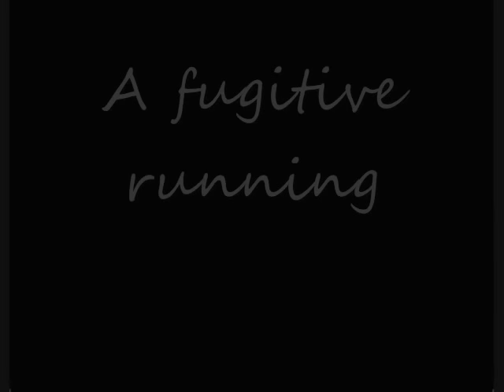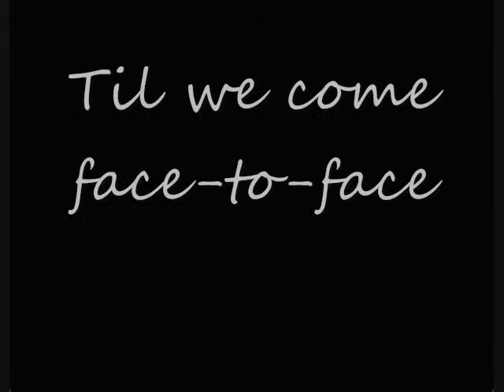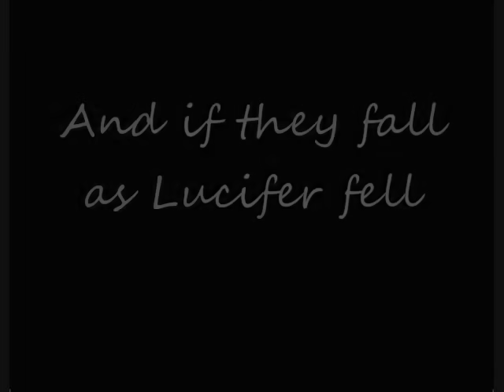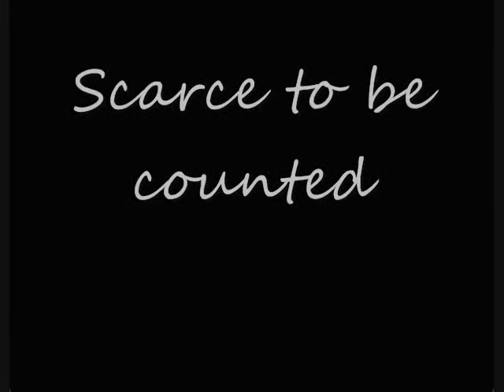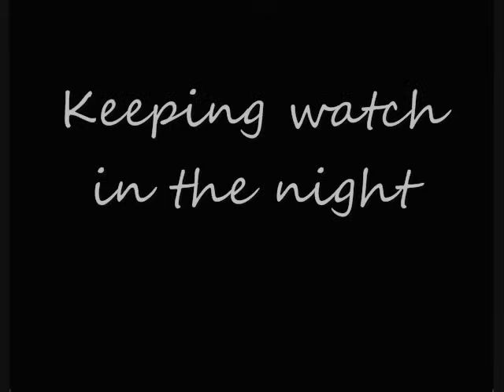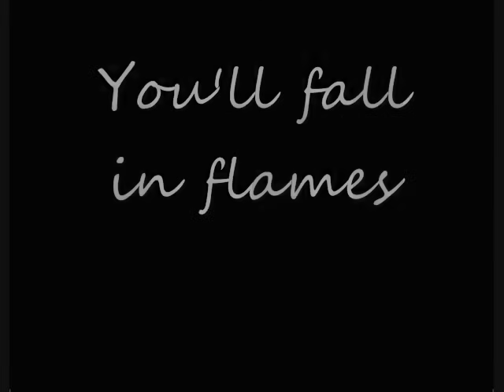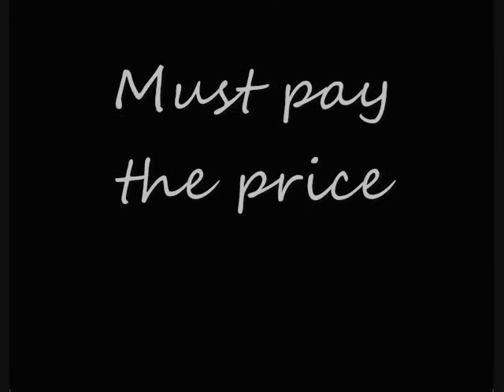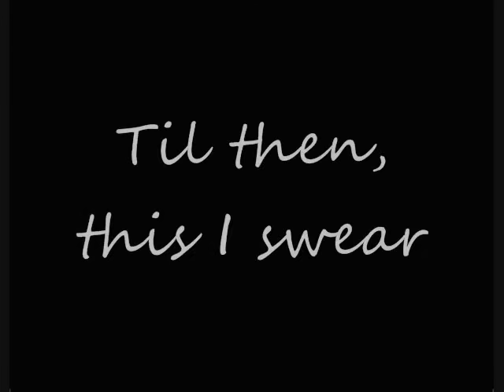Les Miserables - Stars - Lyrics on Screen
Song rights to Les Miserables and Russell Crowe. Image of him from Bing.